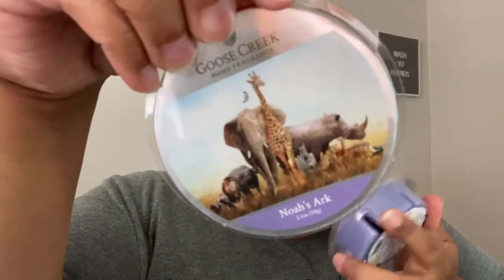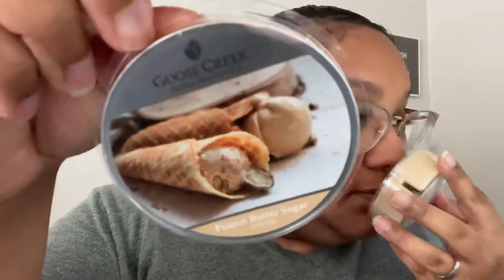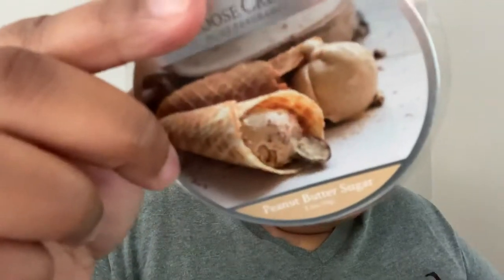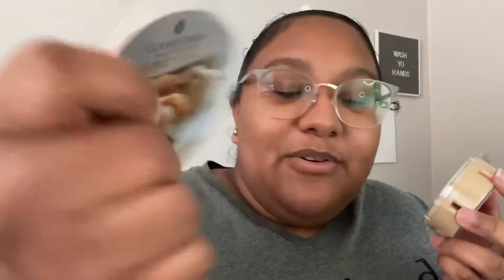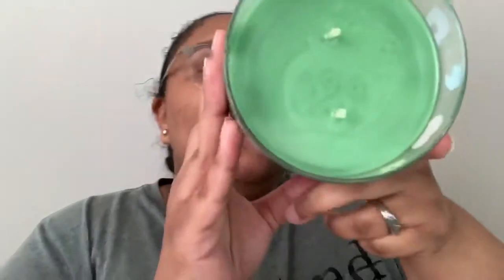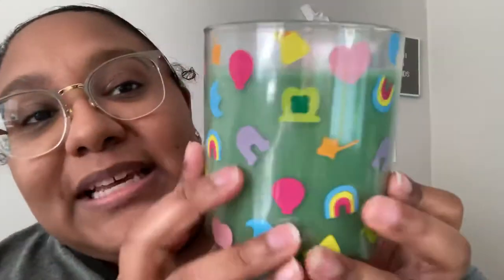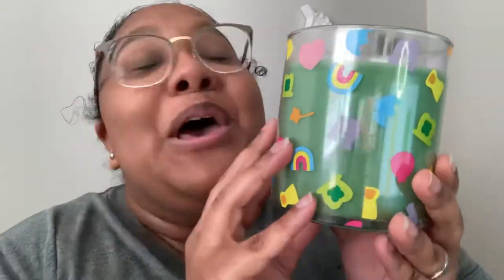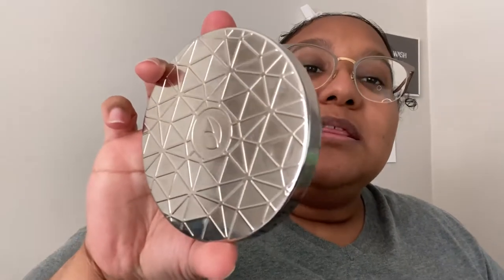Goose Creek Cereal Line Lucky Marshmallows August 2020